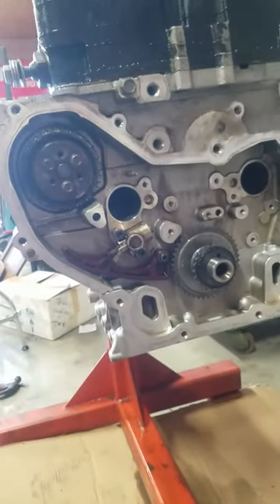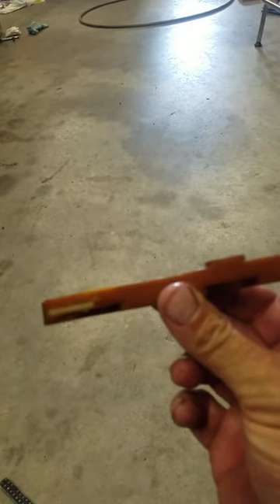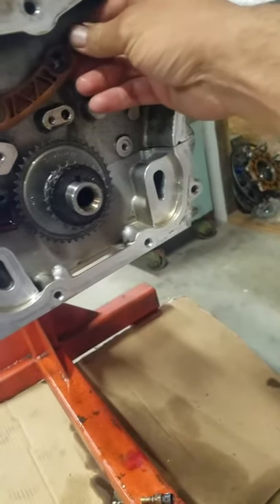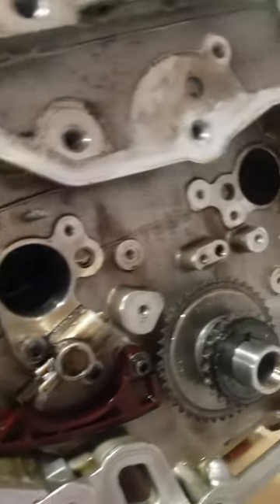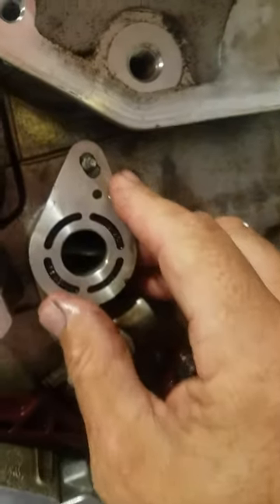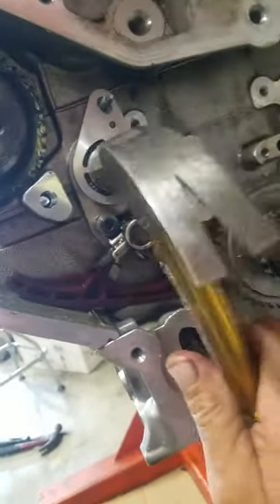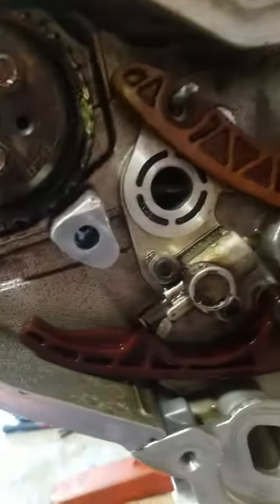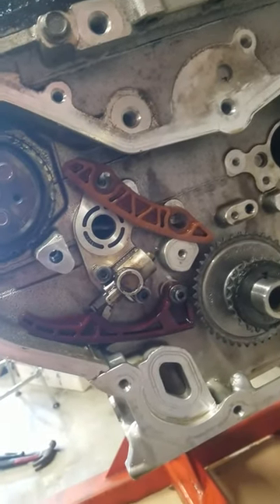ECOTEC waterpump short chain conversion video 3 of 4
multiple videos explaining the short chain conversion